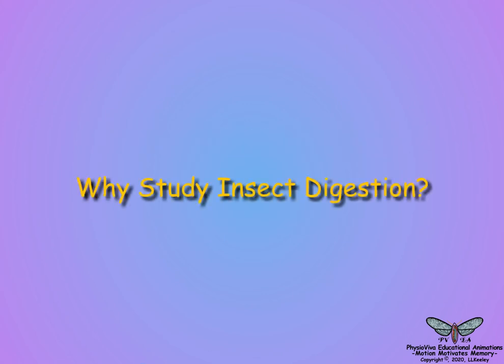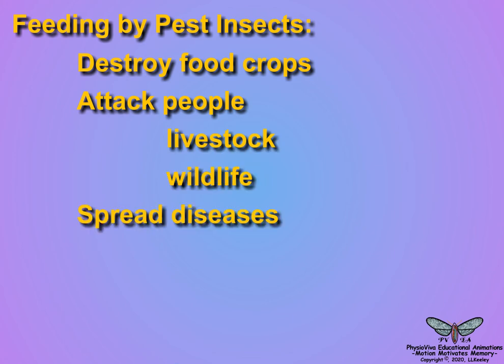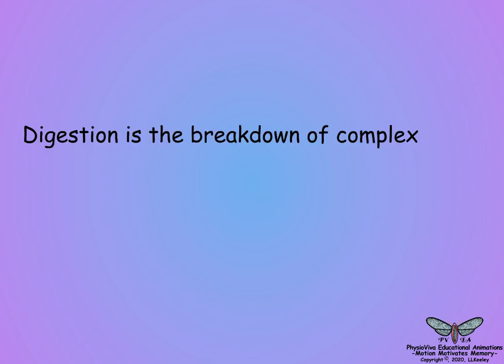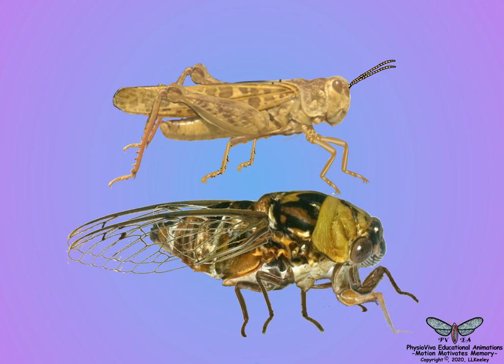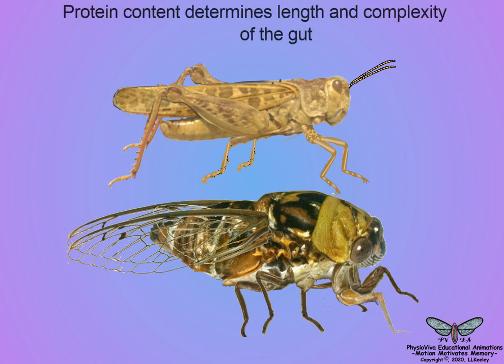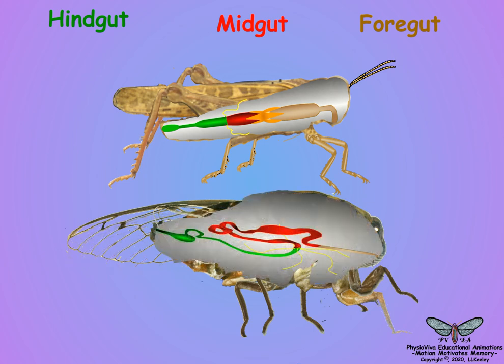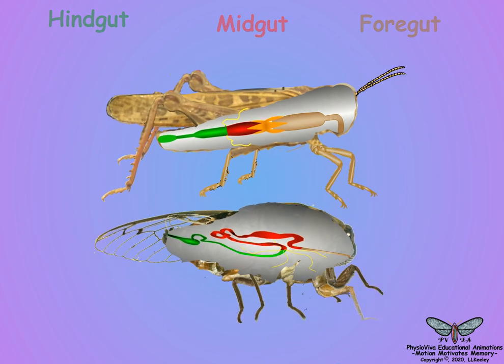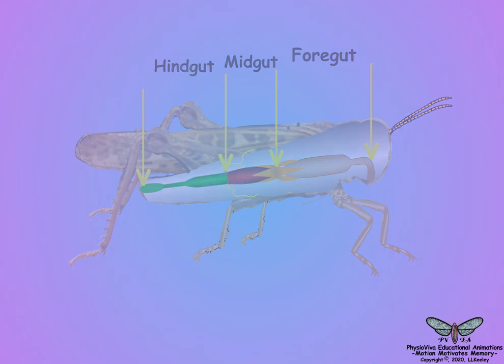01. Insect Digestion and Excretion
Definition of digestion, the diversity of insect foods, and  an overview of the structures and functions of the insect digestive and excretory systems.